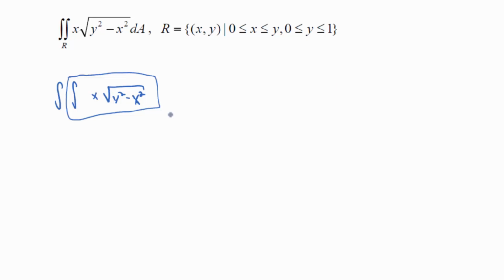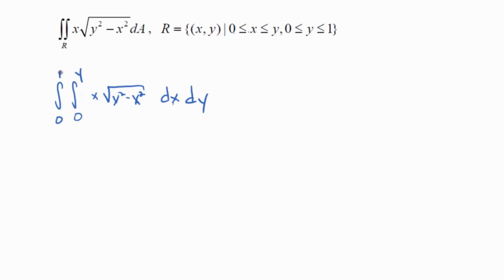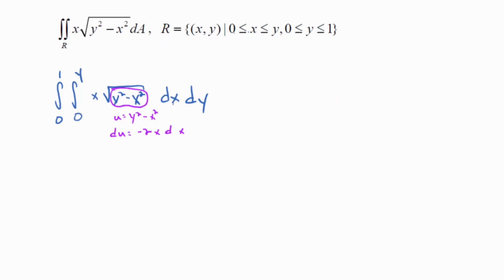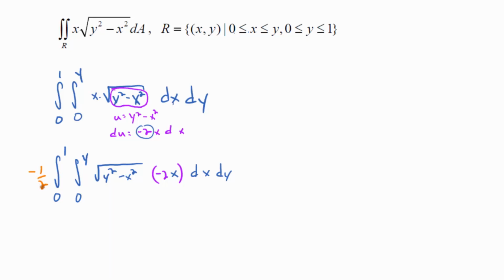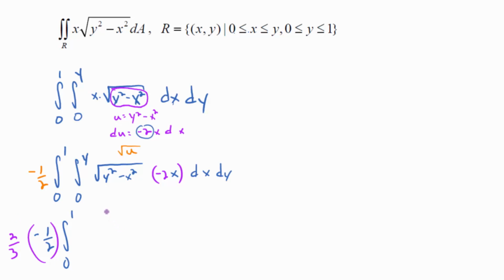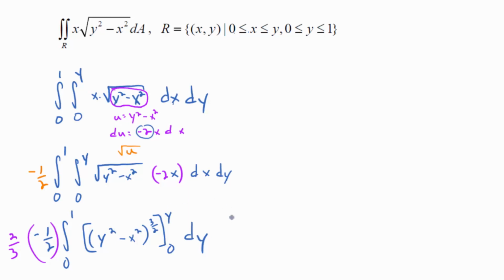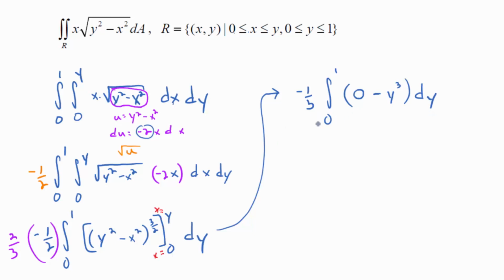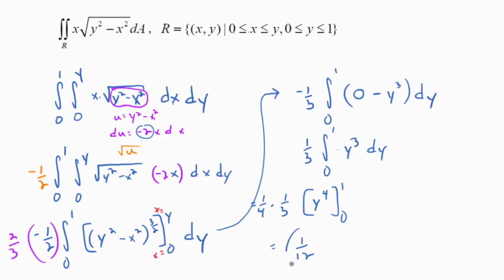15.3.2c: Evaluate a Double Integral Given Limits on x and y